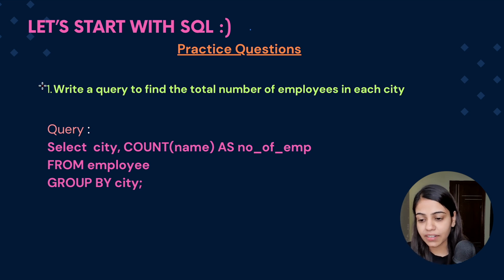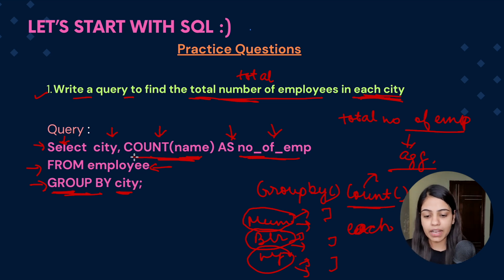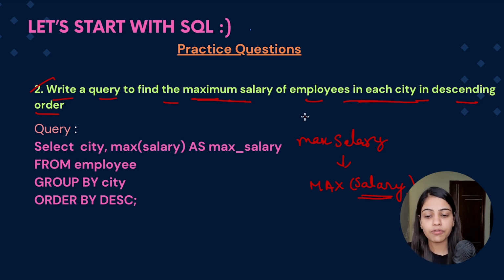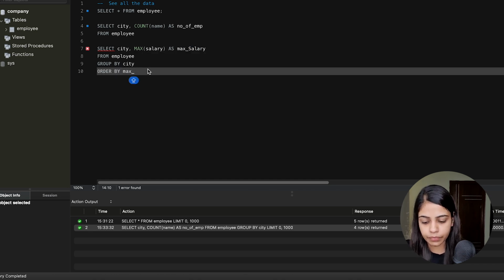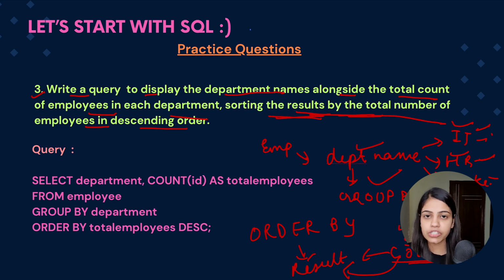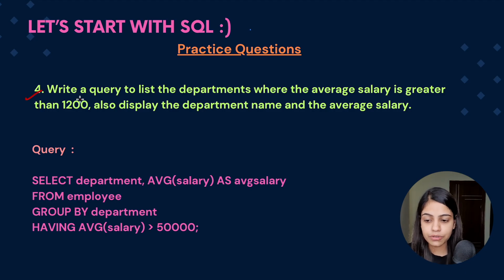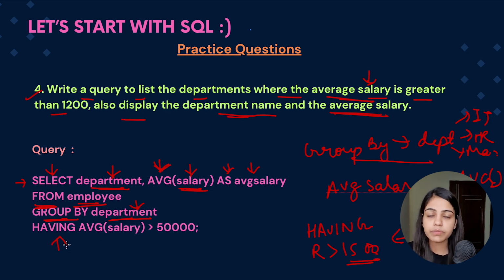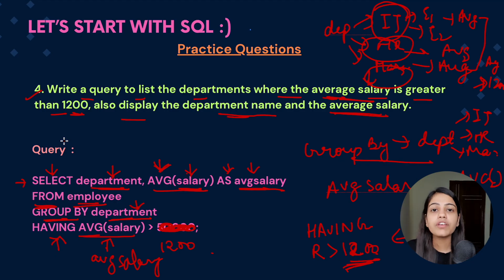L26 : Practice Question on clause and Aggregate Function in SQL | Jobs | Placements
In this video, we will learn about Practice Question on clause and Aggregate Function in SQL.